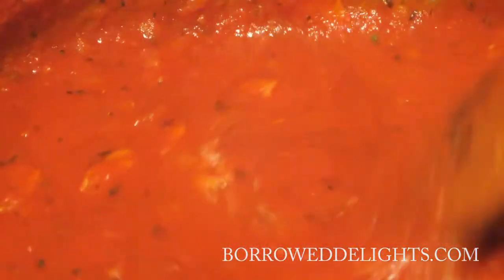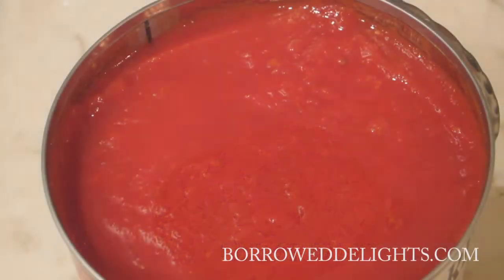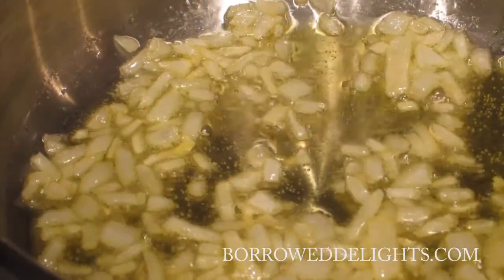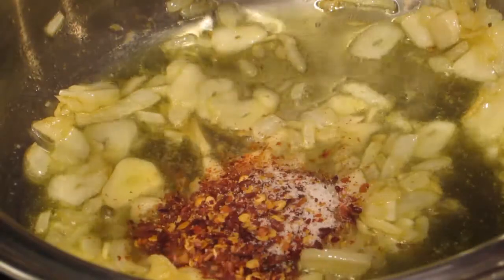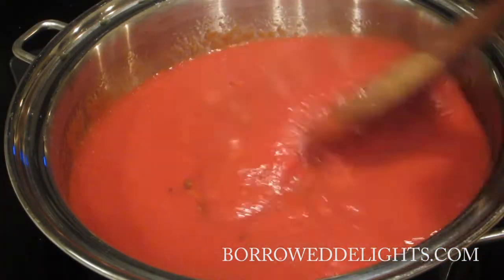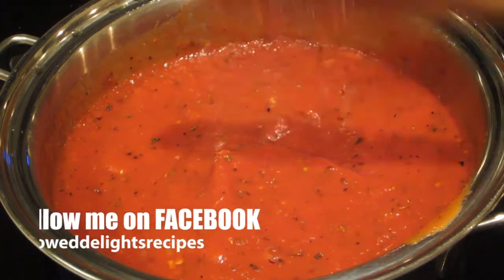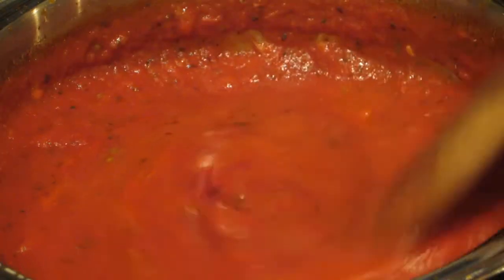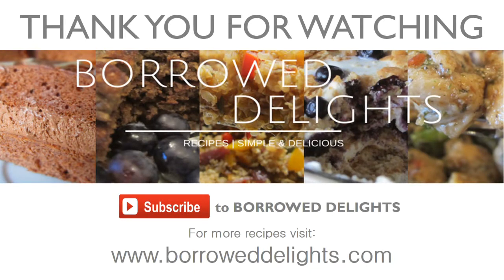Homemade Marinara Sauce Recipe from Scratch | Tomato Garlic Onion Pasta Sauce || Episode 108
Learn how to make my homemade marinara sauce recipe from scratch!  Make homemade spaghetti sauce from scratch. This is an easy spaghetti sauce recipe with crushed tomatoes that is perfect for baked ziti, baked ravioli, lasagna and so much more! Use this crushed tomatoes pasta sauce for make ahead pasta recipes.  This tomato garlic onion pasta sauce is super versatile!

✅Recipe ingredients and directions
3 tablespoons olive oil
4 cloves of garlic, peeled and slivered
¼ cup onion, finely minced
½ teaspoon red chilli flakes
½ teaspoon salt
1 teaspoon dried oregano
1 teaspoon dried basil
1 28oz can crushed tomatoes

Place oil into a saucepan over medium heat.
Add onions and cook until the become translucent.
Add garlic and cook for 30 to 45 seconds – do not brown.
Add red chilli flakes, salt, oregano and basil. Stir.
Bring sauce to a simmer and cook for 15 minutes.  Taste for salt and oregano – add more to taste.
Remove from heat and serve with your favorite pasta or use to make baked pasta dish!